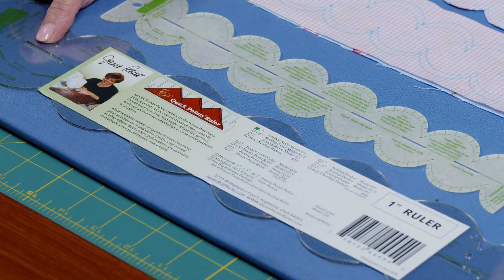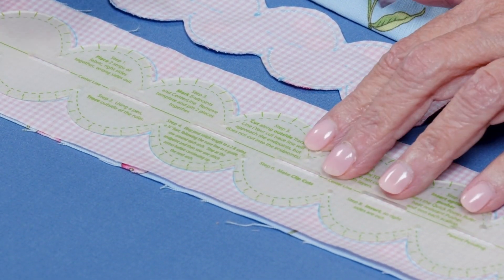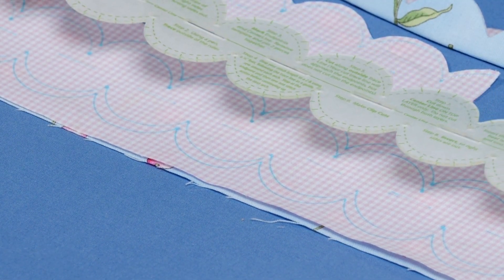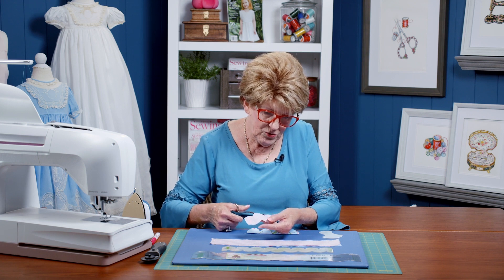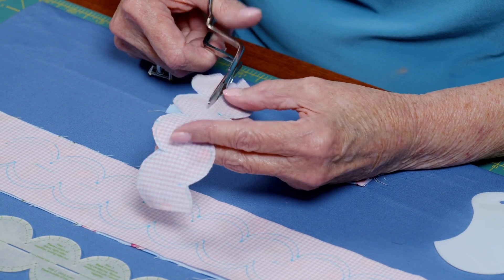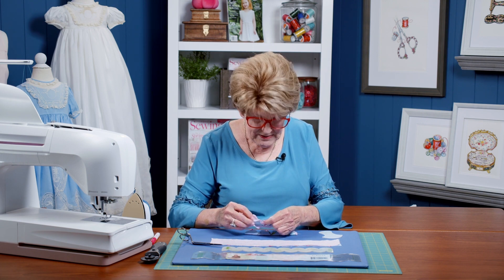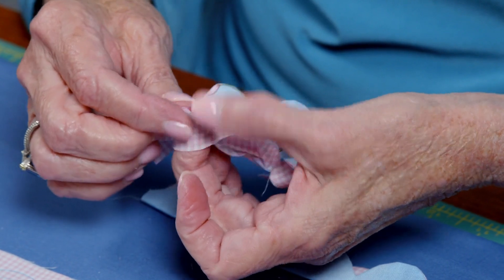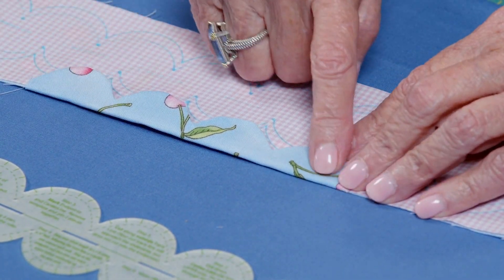Notions with Connie Palmer: Quick Points Scallop Ruler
In this video with Connie Palmer, learn all about Janet Platt's Quick Points Scallop Ruler, available to purchase